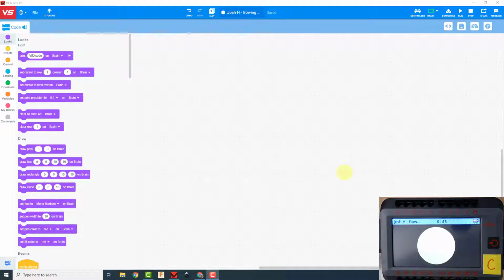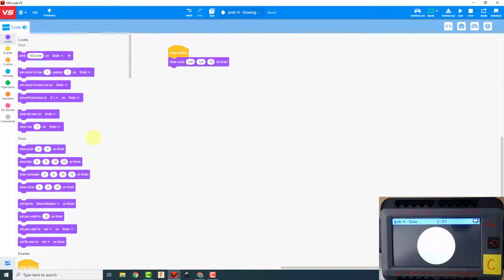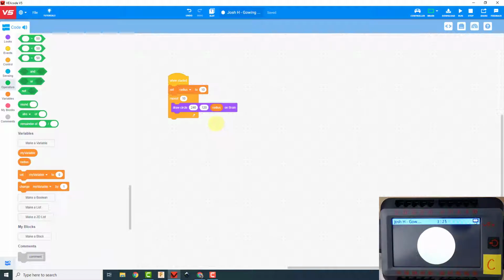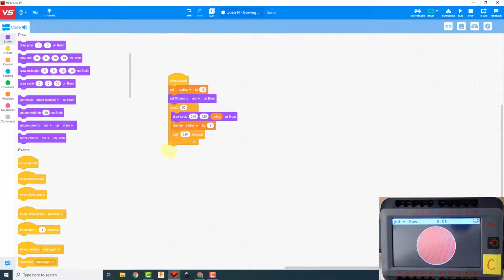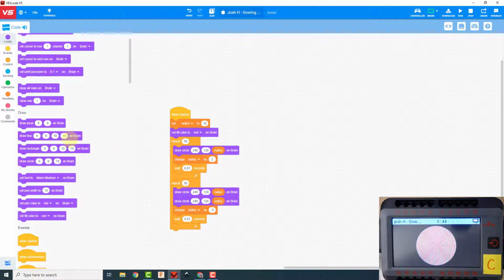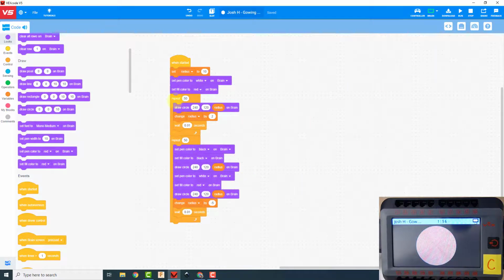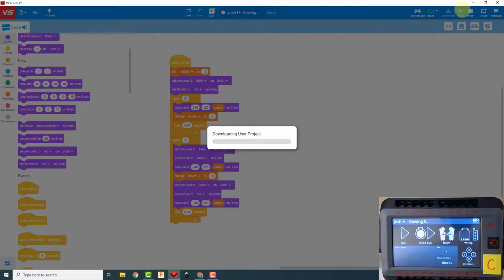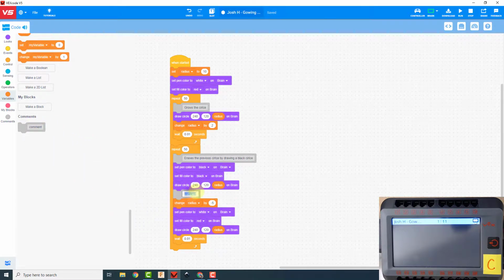Growing and Shrinking Objects